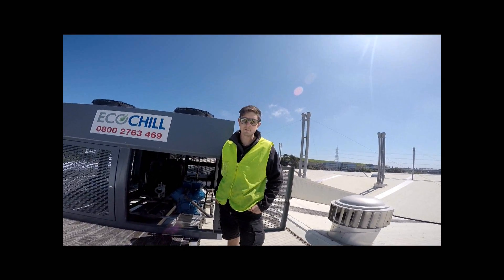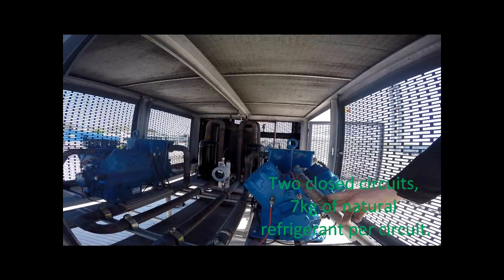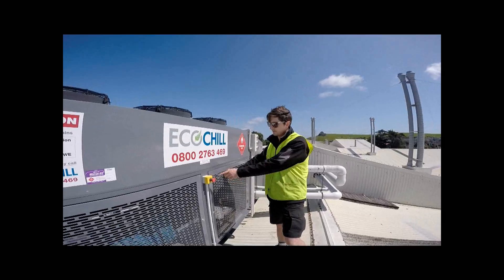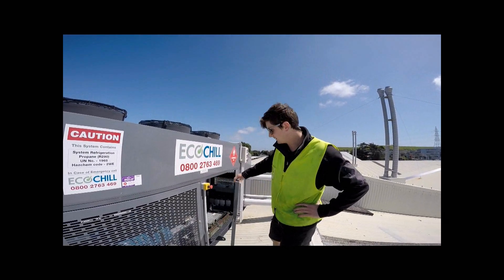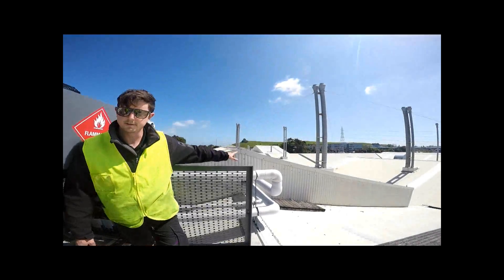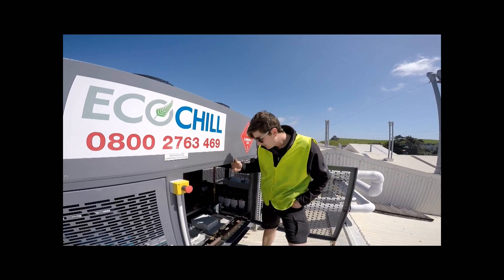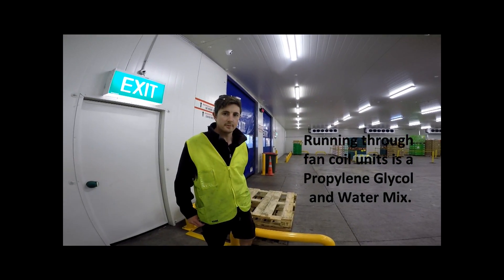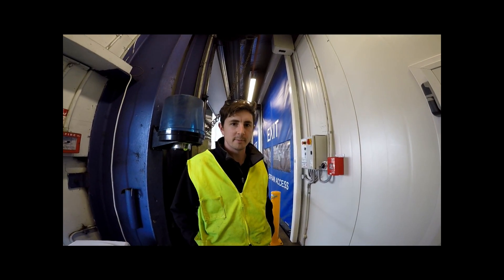T&G Mt Wellington EcoChill System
Overview of the New Propane and Glycol EcoChill System at Turners and Growers Mt Wellington, Installed October 2014. This system supplies cooling for the new PIX cool store.

Video Overview
- EcoChill Unit Overview
- Emergency Procedures (Internal & External)
- Glycol Cooling Method
- Refrigerant Leak Safety Measures
- Risk Identification

Presenter: Sam McNiel - Service Manager Auckland